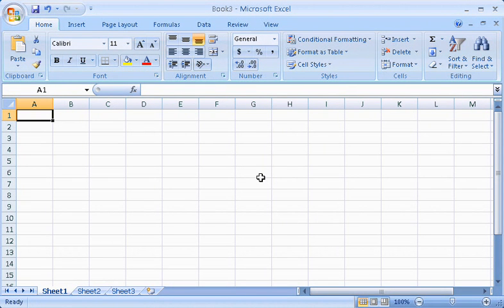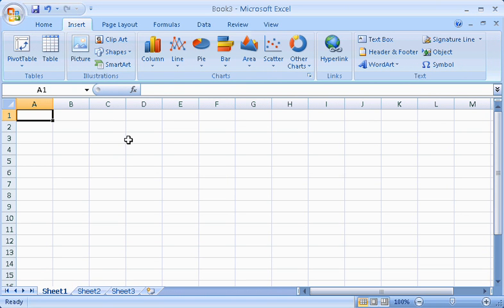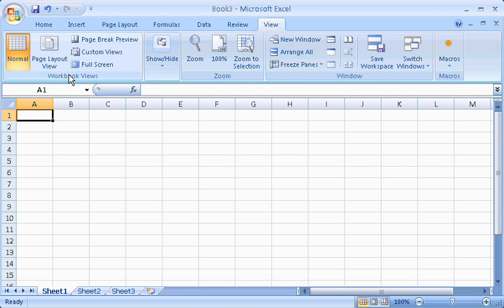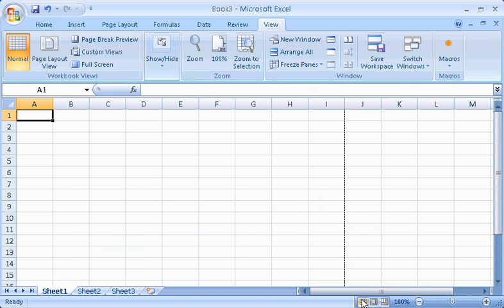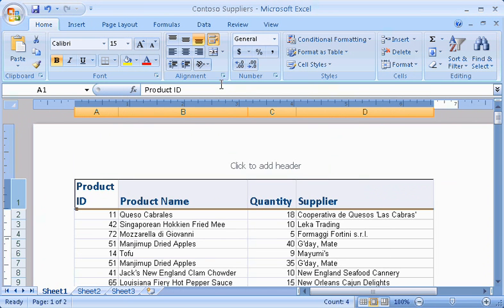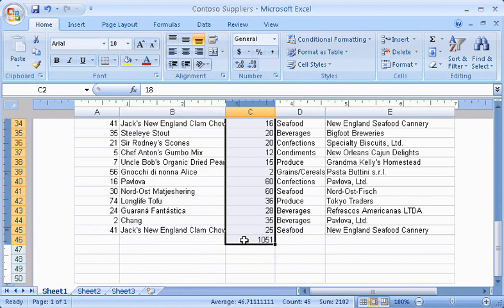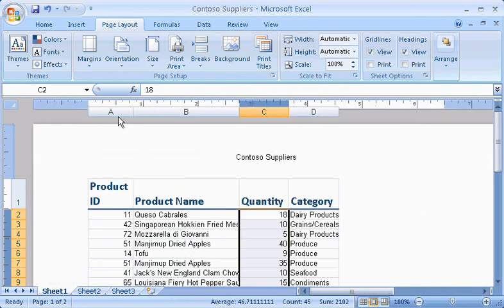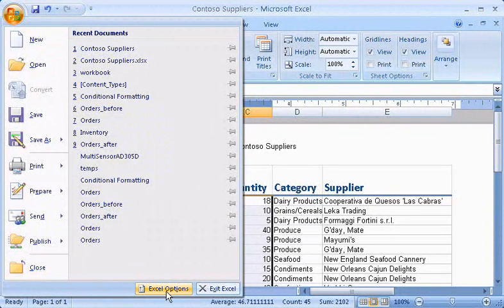Excel 2007 Demo: Get up to speed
Microsoft Office Excel 2007 has a new design that makes your work easier, faster, and more efficient. The new Ribbon puts the commands you use most often in plain sight on your work surface instead of hidden in menus or dialog boxes. Ready-made cell styles let you quickly format your worksheet to make it easier to read and interpret. The new Page Layout view shows how your printed worksheet will look as you're creating it.